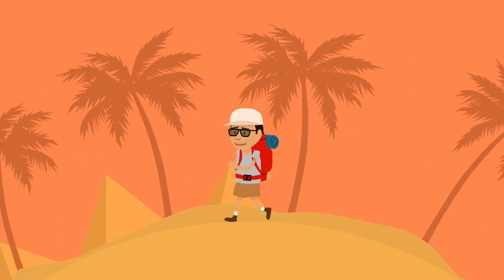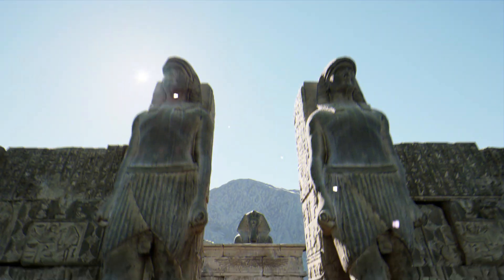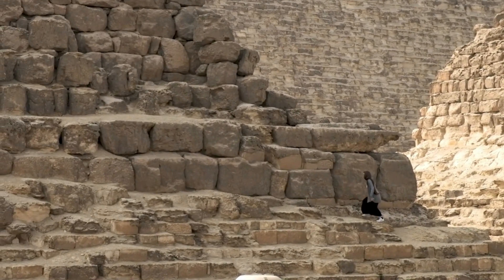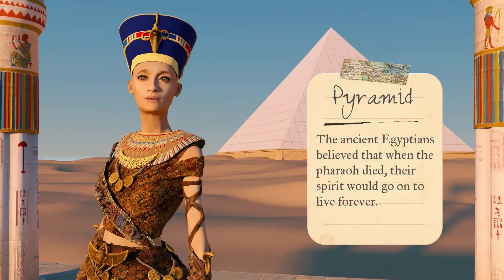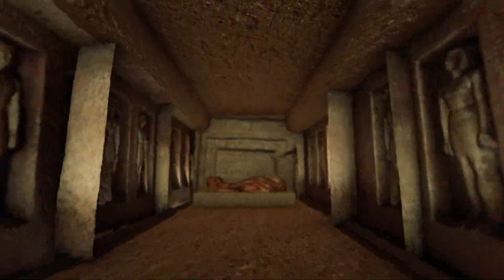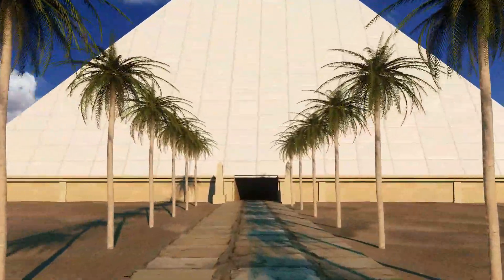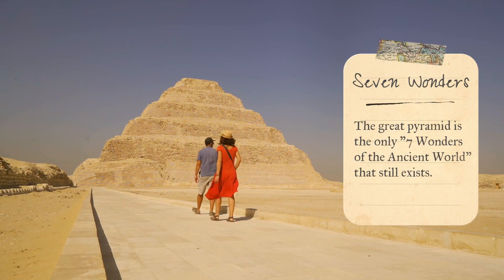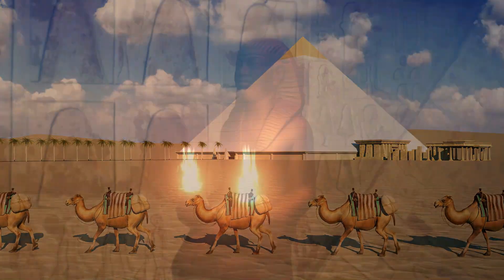Ancient Egypt and Pyramids Explained : Educational Videos for Kids, Kindergarten & Toodlers ⚱️🐫🏺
Get ready to unlock the mysteries of the ancient pyramids in this exciting educational video! Join me as we delve into the fascinating world of pyramids, from their construction to their historical significance. From the ancient wonders of Egypt to modern-day marvels, your kids will be captivated by the secrets and stories hidden within these iconic landmarks. With interactive visuals and engaging narration, this is an educational experience your kids won't want to miss!! Prepare to be amazed as we unravel the mysteries of the pyramid!

00:00 Introduction
00:21 What is a Pyramid definition for Kids?
00:49 What are pyramid made of
01:25 How tall pyramids are?
01:45 Why did pharaoh build pyramids?
02:15 What's Inside the Great Pyramid?
02:34 The Largest Pyramid
03:08 How did the Egyptians build the pyramids?
03:30 Conclusion